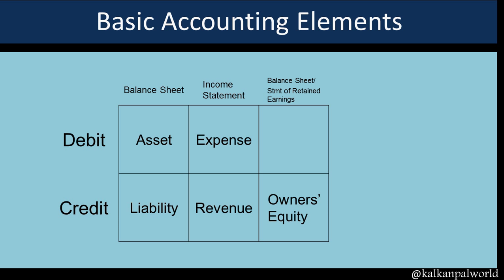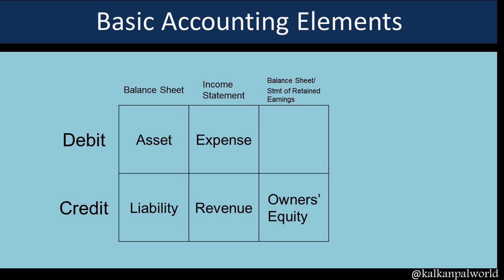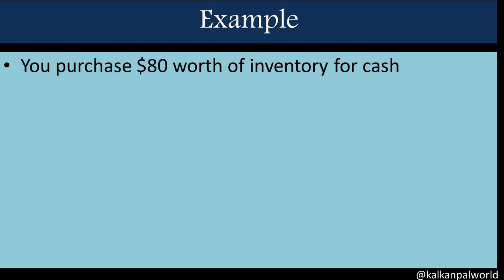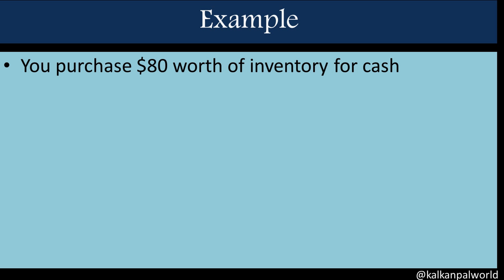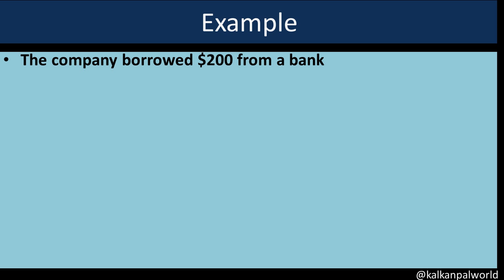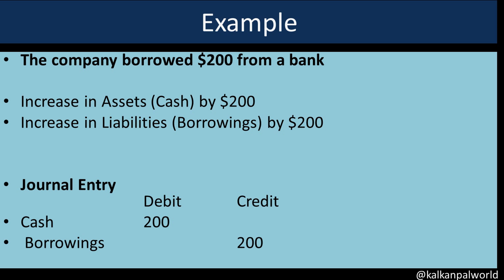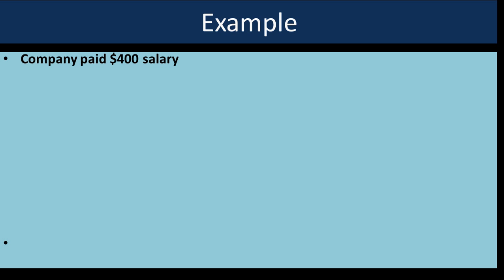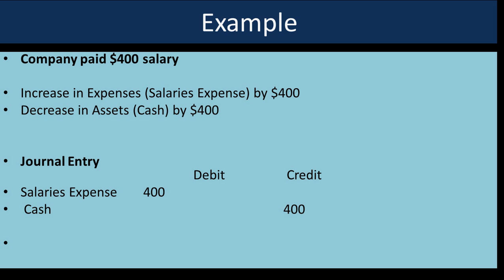Basic Accounting Credit Debit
Basic Accounting terms: Credit Debit Explained with three examples